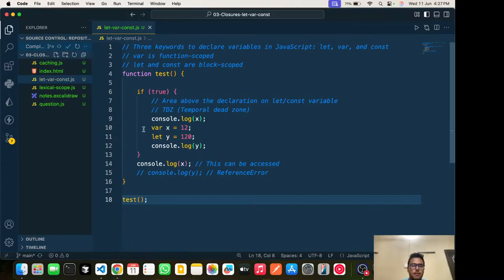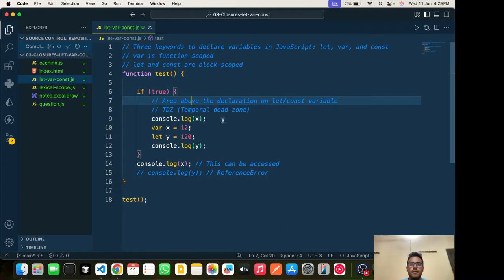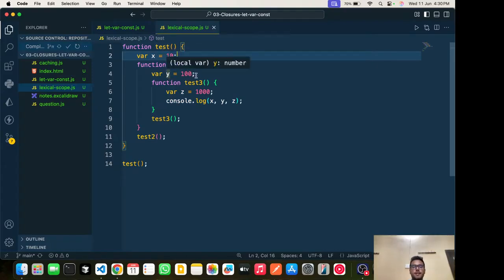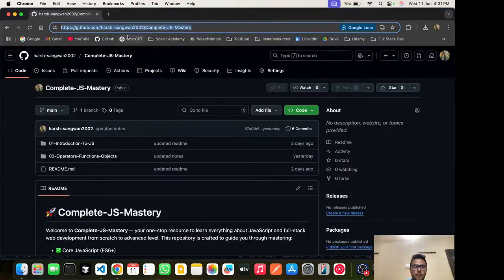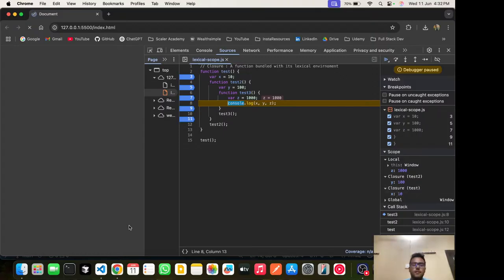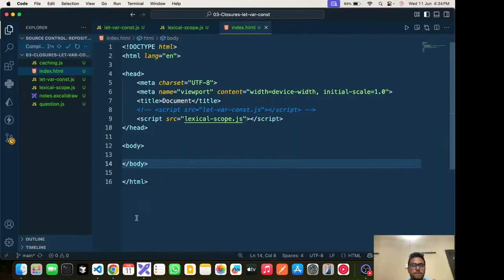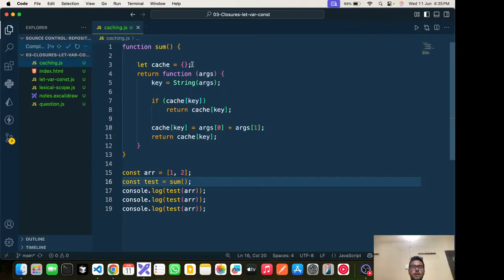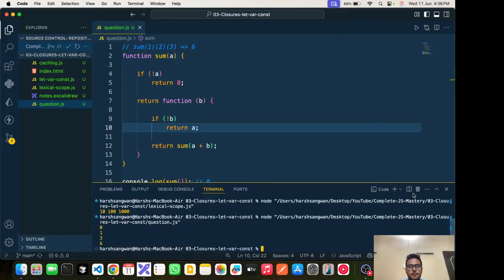03 | JavaScript Deep Dive Lexical Scope, Closures & let vs var vs const | JavaScript Tutorial #3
💻 03 - JavaScript Deep Dive: Lexical Scope, Closures & let vs var vs const

Welcome to Episode 3 of our beginner-friendly JavaScript series!
In this video, we’ll go beyond the basics and dive into core JavaScript concepts that every developer must understand.

🎯 Topics Covered:
👉 What is Lexical Scope?
👉 Understanding Closures in JavaScript
👉 How JavaScript code is executed under the hood
👉 The difference between let, var, and const

📌 Whether you're preparing for interviews or just sharpening your JS fundamentals, this video will help you gain deep clarity on how JavaScript works behind the scenes.

🧠 By the end of this video, you’ll be able to:

Explain lexical environments and closures with confidence

Write cleaner, bug-free code using the right variable declarations

Understand how JavaScript handles memory and execution contexts

00:00 : 02:30 - let Vs var Vs const
02:30 : 07:00 - Closures
07:00 : 09:18 - Caching Closures and Questions